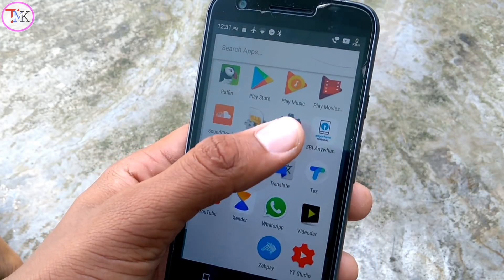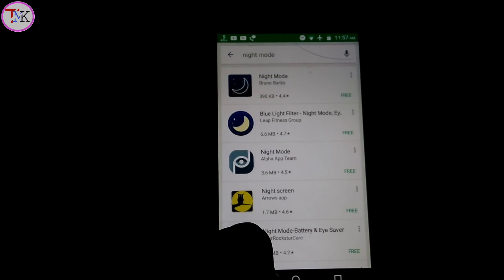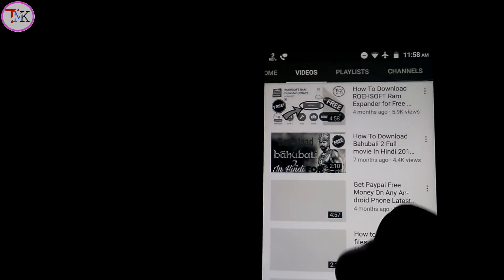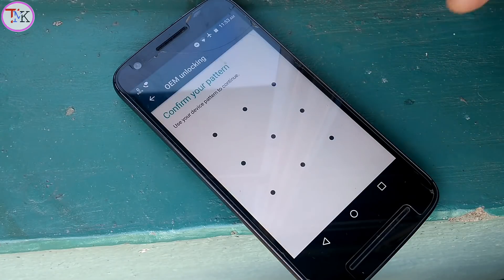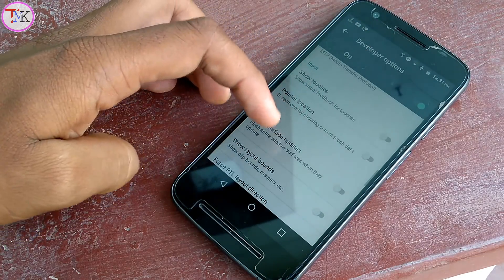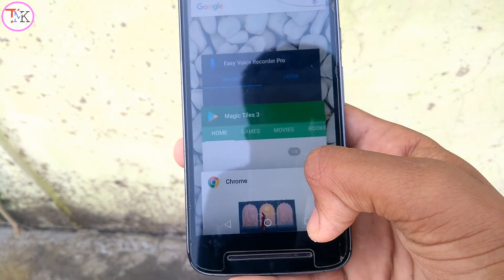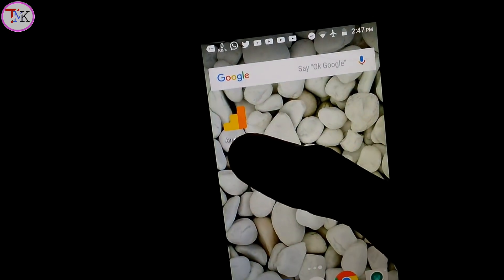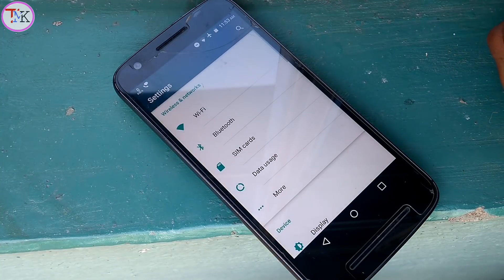6 Android Settings You Should Change Right Now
Android Settings that you should change right now. These Android Secret Settings really enhance your Android using experience. These settings can also be considered as Android Hidden Features or Android Hidden Settings.

Veadio Walk Through :-

1:- Get night mode on any Android device.
2:- Unlock bootloader without root.
3:- left hand phone user setting.
4:- airplane mode hidden feature.
5:- Speeding up Android by animation.
6:- Rid from new app shortcut.